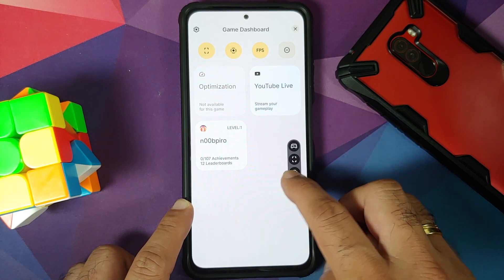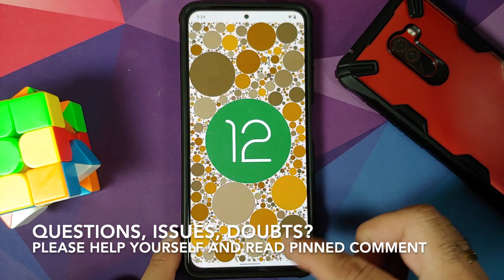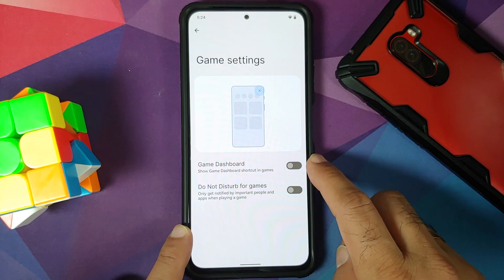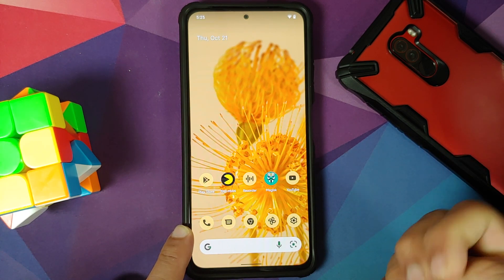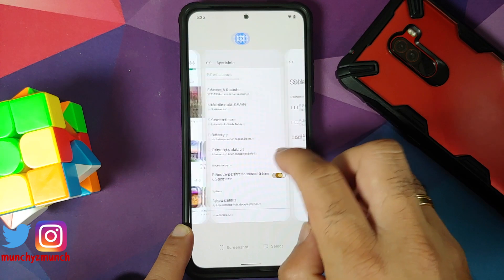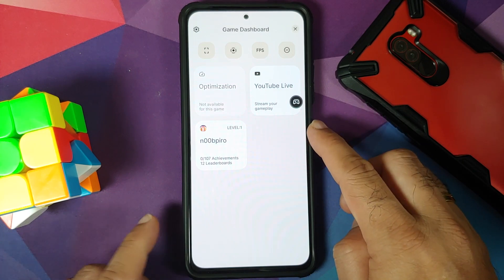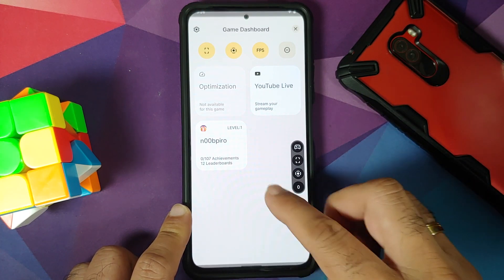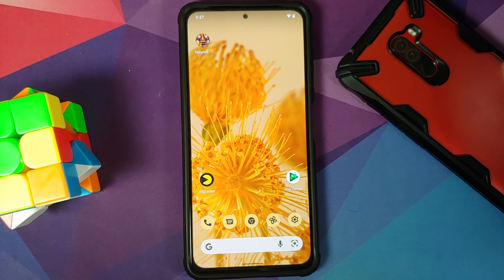How To Enable Android 12 Hidden Gaming Dashboard Without Root | Android 12 Gaming Mode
Do you want to learn how to enable the hidden Gaming Mode in Android 12 Without having to root your Android device? In this detailed video tutorial we will show you how to enable the hidden Android 12 Gaming Dashboard without having to root your Android device.